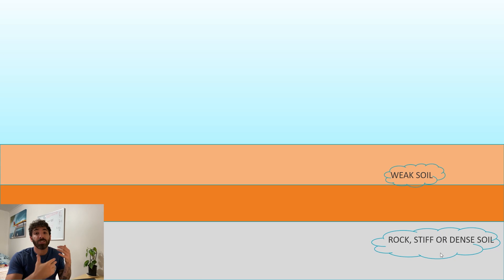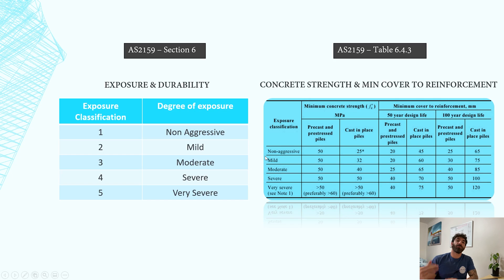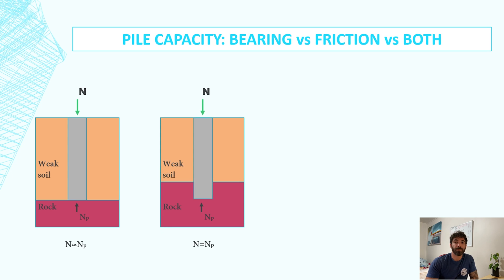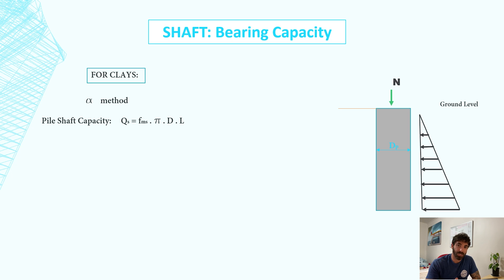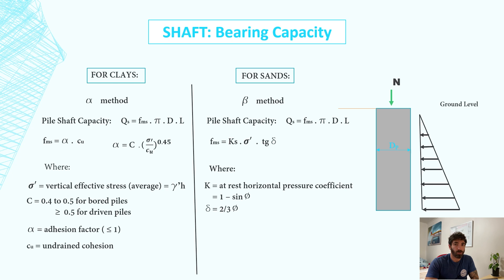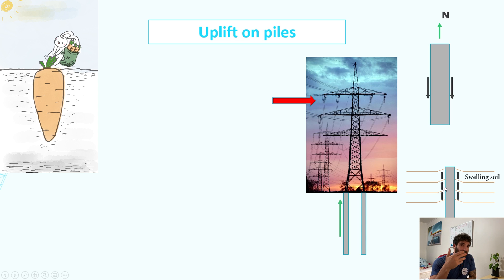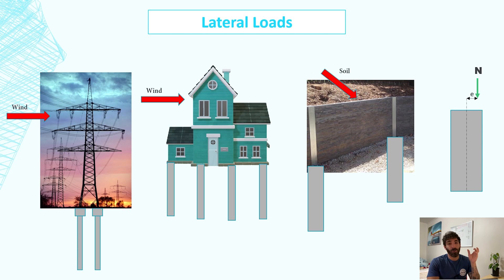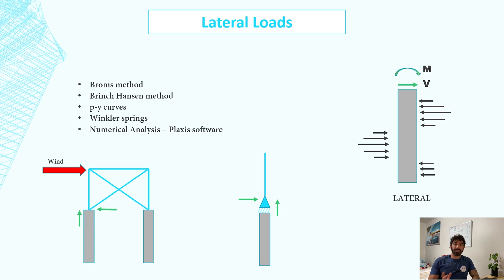Uncovering the Secrets of Pile Foundations & How They Support Structures